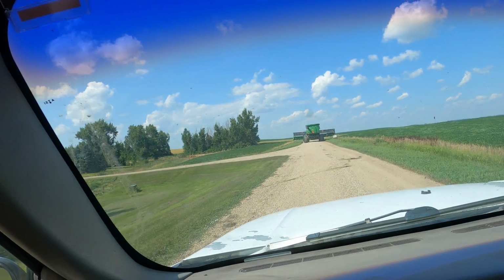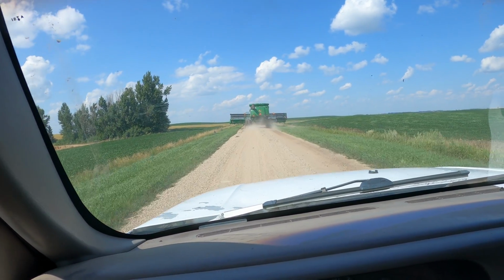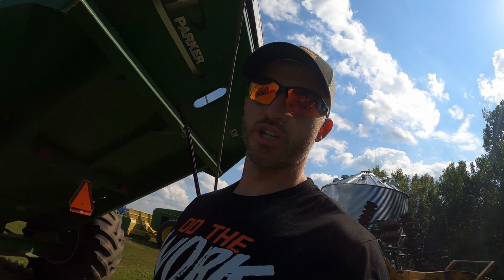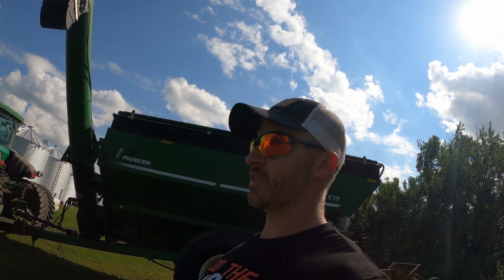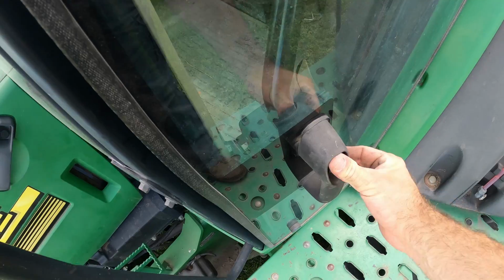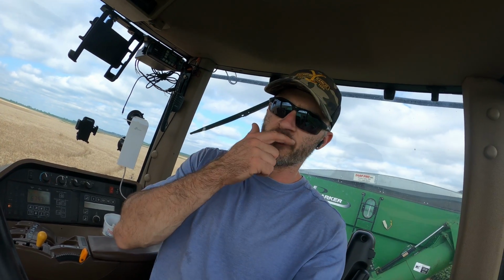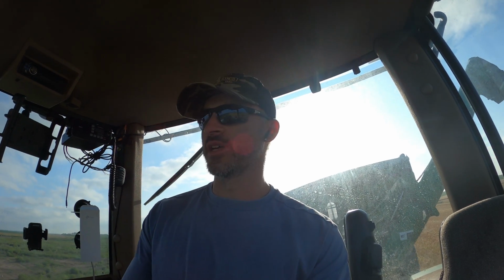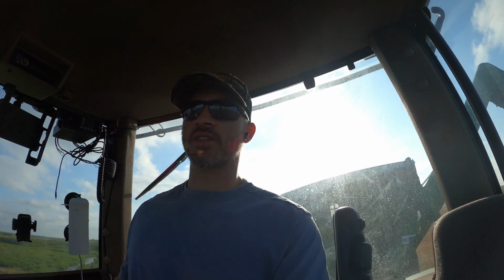Wheat Harvest 2024 is ON...or is it too wet?